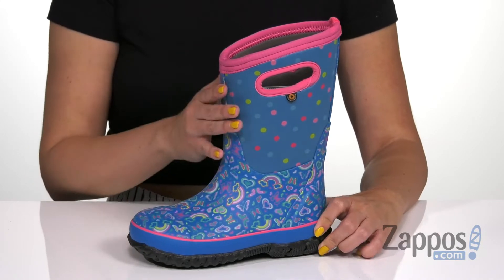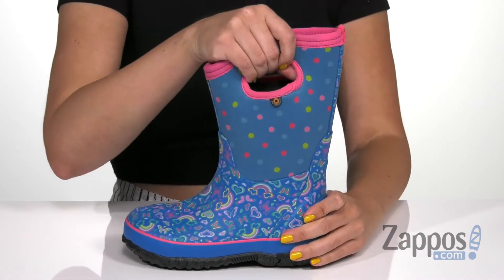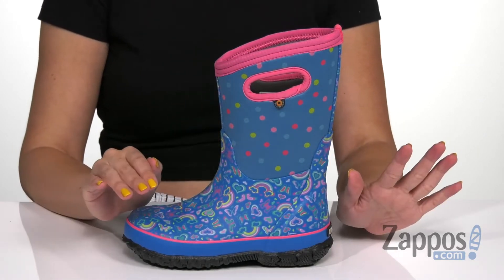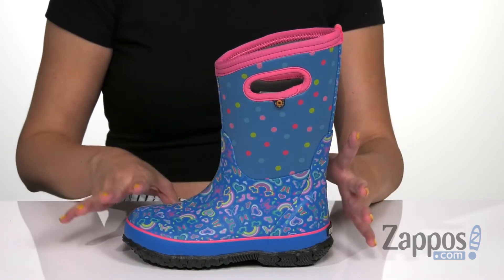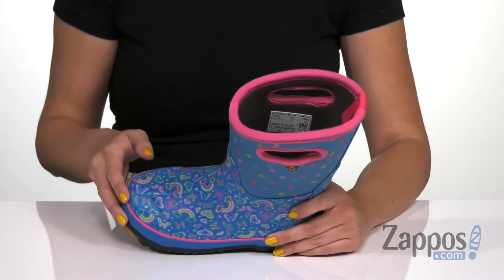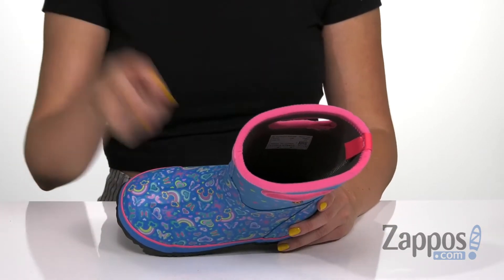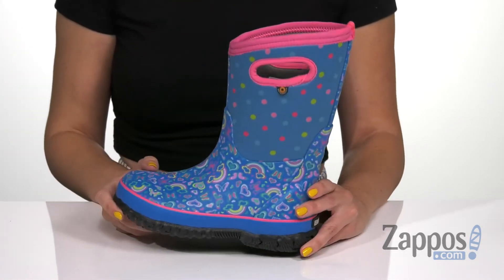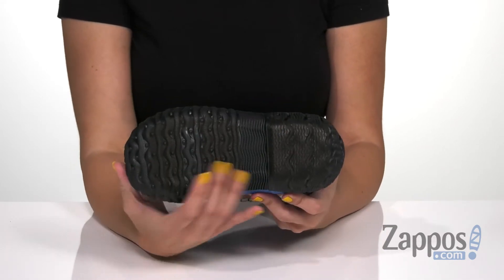Bogs Kids Classic Rainbow (Toddler/Little Kid/Big Kid) SKU: 9236169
Bogs&reg; Kids Size Guide
Make the damp weather a second thought in the Bogs&reg; Kids Classic Rainbow boot.
100% waterproof.
Durable hand-lasted rubber over a four-way stretch inner bootie.
7mm waterproof Neo-Tech&trade; insulation.
Convenient pull handles provide a secure fit and easy on and off.
Max-Wick&#8482; moisture-wicking lining helps feet stay fresh.
Cushioned footbed features DuraFresh biotechnology to fight unwanted odors.
Non-marking, non-slip rubber outsole with a self-cleaning tread.
Comfort rated from temperate to -30&#176;F.
Please be advised that a white wax film may appear on the surface of the rubber boots and the brand states that it can be wiped off with a damp cloth. This "blooming" effect is not a defect. Blooming is caused when the boots are exposed to extreme temperatures or temperature swings and the wax helps prevent the rubber from weathering.
Imported.